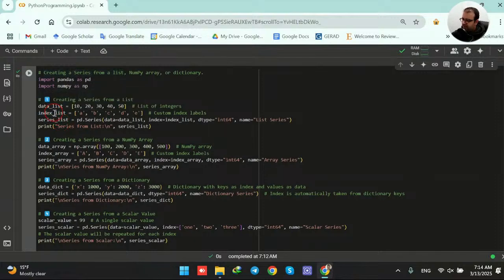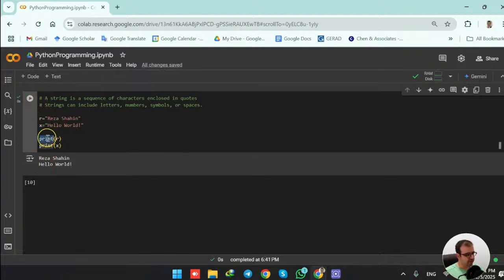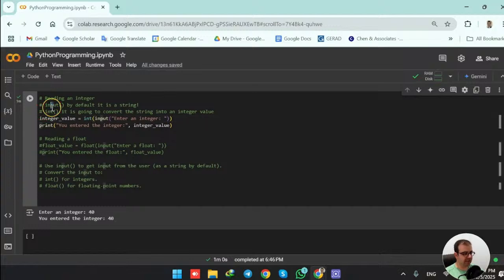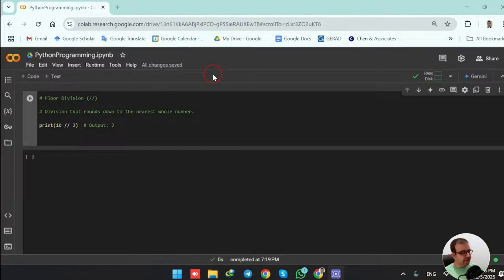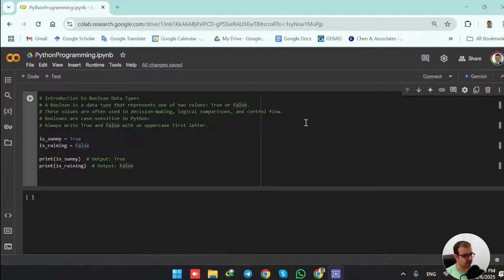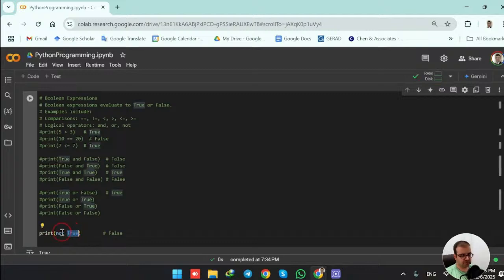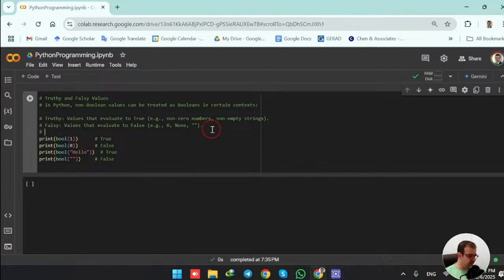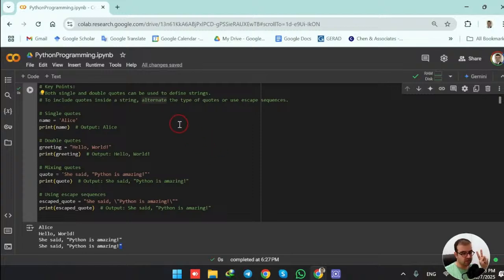Master Python in 1 Hour